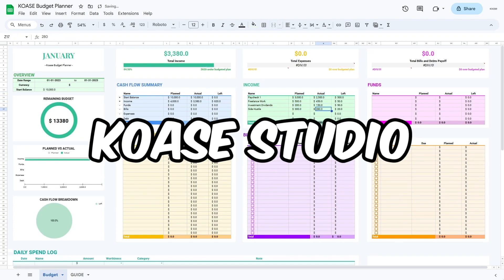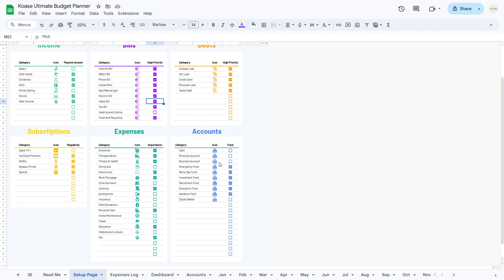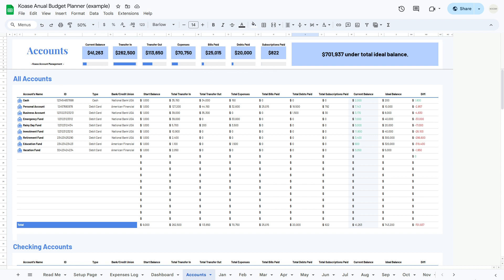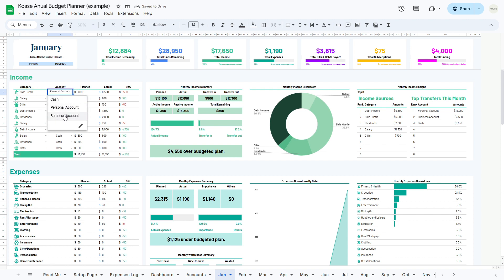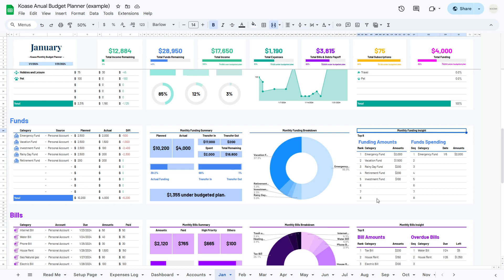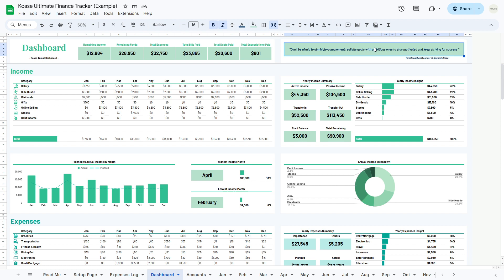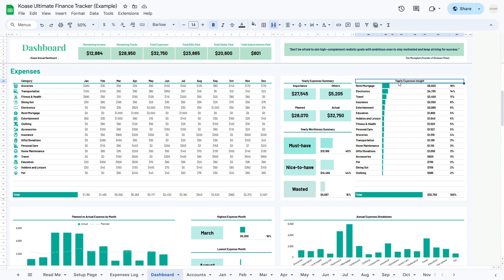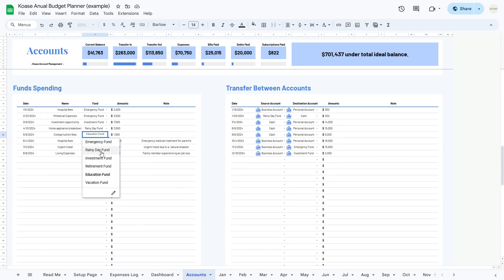Game-Changing Finance Tracker for Google Sheets 2024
• Light Theme
• Dark Theme

🚀 Begin Your Financial Journey Today
Take charge of your finances and achieve your monetary goals with our Ultimate Finance Tracker—a comprehensive tool designed to streamline your financial management and empower you with valuable insights. Whether you're budgeting, tracking expenses, managing debts, or planning for the future, our all-in-one template has you covered.

📚 Setup Page:
• Currency Selection: Choose your primary currency for accurate financial tracking. Easily adjust your currency preference anytime to match your needs.
• Customizable Tables: Explore and customize five tables to organize your finances effectively:
+ Income Table: Document all sources of income with ease.
+ Expense Table: Track your daily purchases and recurring bills effortlessly.
+ Bills Table: Manage recurring bills like rent, utilities, and subscriptions.
+ Debts Table: Stay on top of outstanding debts and loans.
+ Subscriptions Table: Keep track of recurring subscription services.

📋 Expenses Log:
Efficiently track and organize your expenses for better financial management:
• Expense Log Sheet: Record purchases aligned with your chosen expense categories.
• Statistics Section: Analyze key numbers and charts to understand your spending habits and remaining income.

💼 Accounts:
Effectively manage account balances, fund allocations, and transaction history:
• Account Overview: Get key financial metrics at a glance, including current balance and total expenses.
• Transactions Management: Track transactions across different account types, including checking accounts and funds.

🗓️ 12 Monthly Budget Planners:
Gain insights into your monthly finances and plan with ease:
• Monthly Financial Overview: Get a condensed summary of your financial status and key metrics.
• Input Section: Enter data across various tables to manage your budget effectively.
• Analysis Section: Dive deeper into your financial data with comprehensive summaries and insights.

📊 Dashboard:
Centralize your financial management and gain valuable insights:
• Overview: Your Financial Snapshot: Get a condensed summary of your financial status and key metrics.
• Annual Category Financial Breakdown: Analyze your finances across income, expenses, funds, bills, debts, and subscriptions.
• Annual Analysis: Deeper Insights: Gain deeper insights into your income, expenses, funds, bills, debts, and subscriptions with detailed analyses and visualizations.

🚀 Why this Ultimate Finance Tracker is a Must-Have:
Comprehensive Financial Management: Cover all aspects of your finances, from income tracking to debt management, in one convenient tool.
• Streamlined Organization: Effortlessly organize your financial data across customizable tables, making tracking and managing your finances easy.
• Insightful Analysis: Gain valuable insights into your spending habits, income sources, and financial trends with detailed summaries and visualizations.
• Empowering Financial Planning: Plan and strategize for the future confidently with comprehensive budget planners and analysis tools.

📋 Here's Your Simplified Checklist:
• Choose your primary currency for accurate financial tracking.
• Customize tables according to your financial needs.
• Record expenses diligently in the Expenses Log.
• Manage account balances and transactions effectively in the Accounts section.
• Plan and analyze your monthly budgets with the 12 Monthly Budget Planners.
• Gain valuable insights into your finances through the Dashboard's overview and analyses.

⚠️ Please Note:
• The Ultimate Finance Tracker requires basic knowledge of spreadsheet usage and Google Sheets.
• It is optimized for desktop or laptop use and may not perform optimally on smaller devices.
This template is for personal use only and should not be redistributed or used for commercial purposes without permission.
• While the Ultimate Finance Tracker provides valuable insights, it is not a substitute for professional financial advice. Consult a financial advisor for personalized guidance.
• With our Ultimate Finance Tracker, you'll have the tools and insights you need to take control of your finances and achieve your financial goals. Start your journey to financial success today!